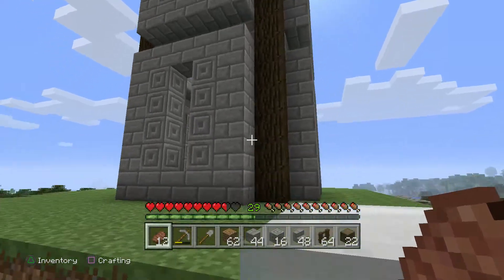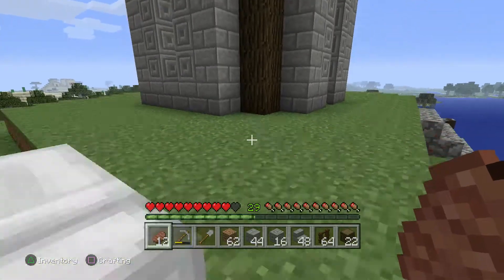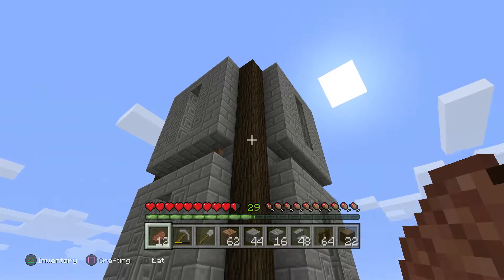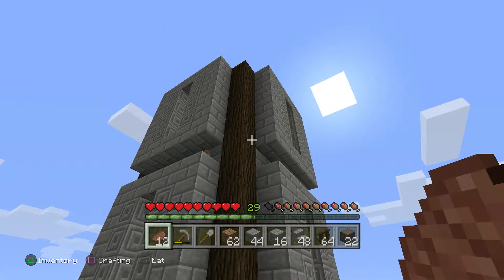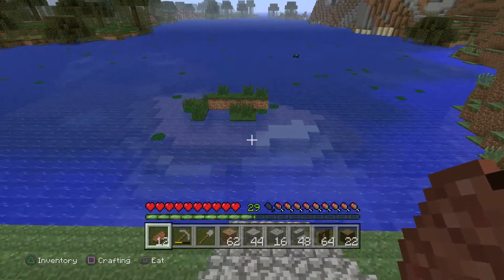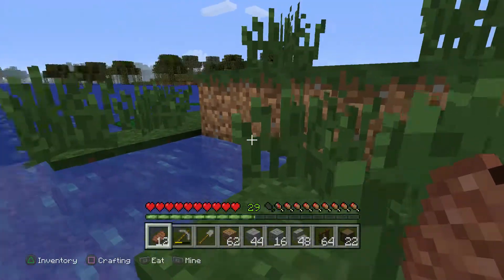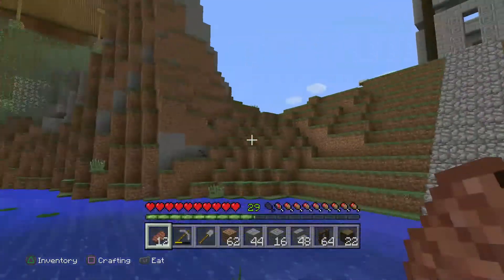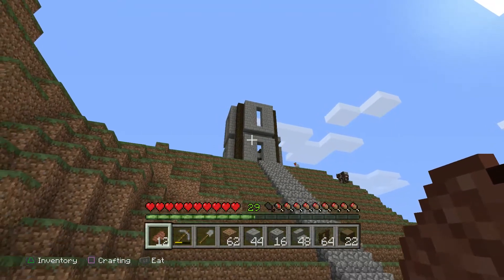Minecraft Survival - Ep 22B - Lighthouse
The frame goes up